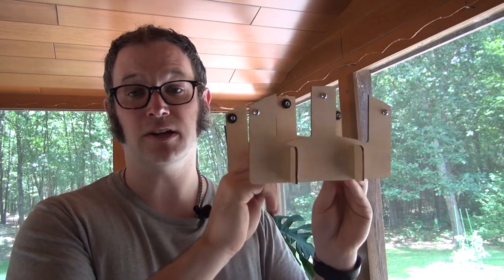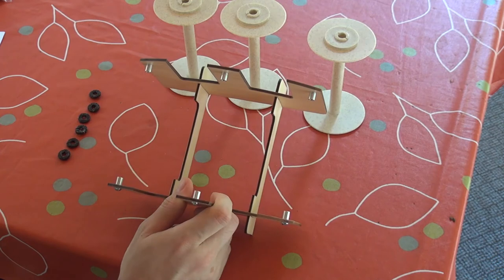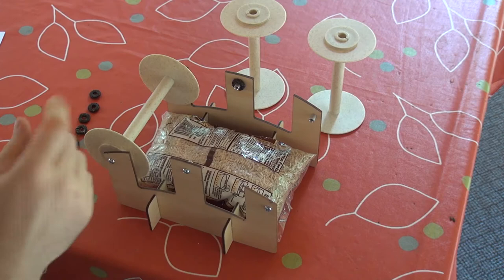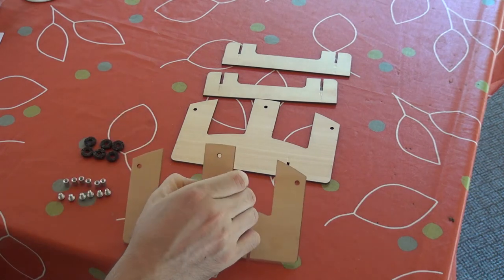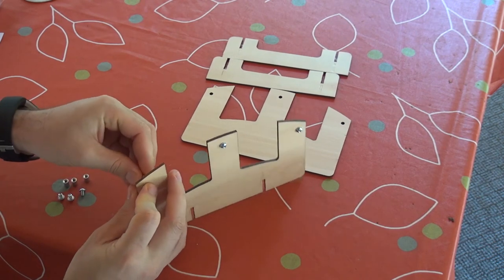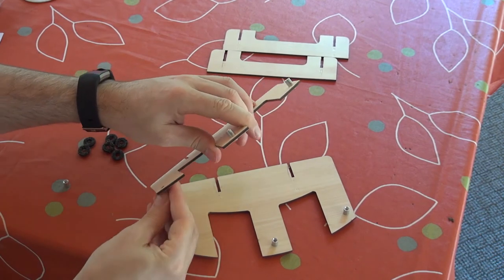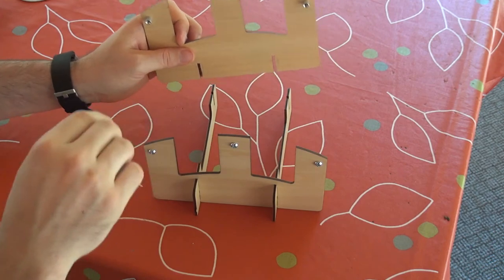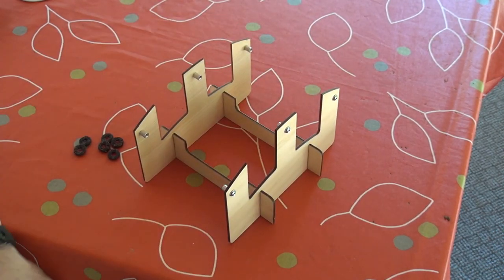SPIN #25 - Lazy Kate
This video shows you the Lazy Kate for the EEW5.